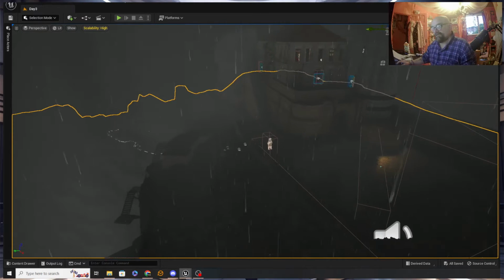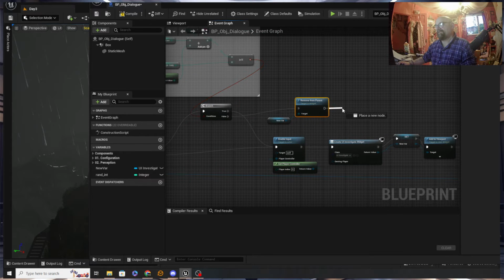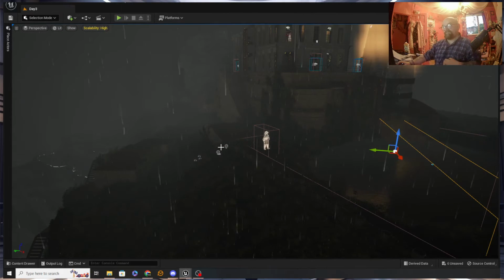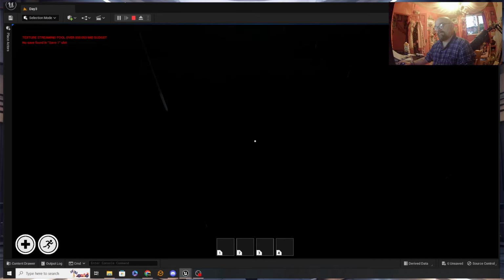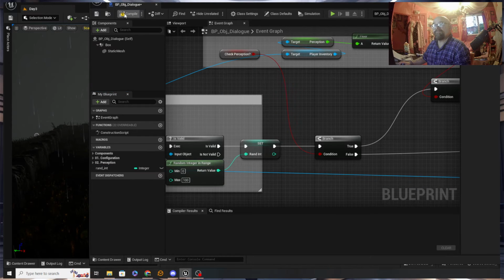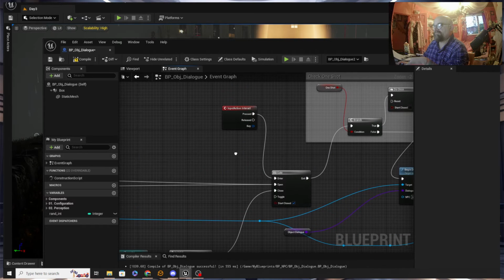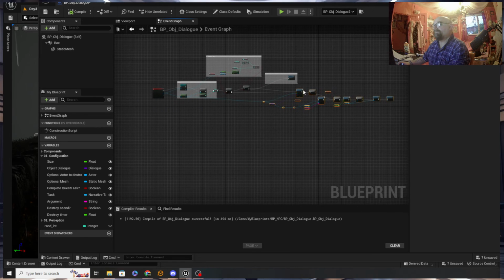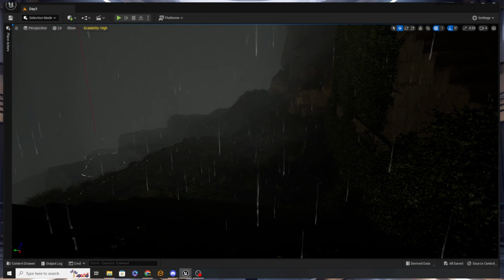Fixing a Blueprint Boundary Issue with Destroy Actor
At the moment, when a player enters an area where they can perceive something, ie an interesting tree, they have to step into an invisible volume that then checks the players current modified perception score (a hidden variable that the player cannot adjust themselves without learning things etc). If that check is passed then the player is given a prompt of a question mark on screen which means that the player can press the action button to read the description and look at the item they are percieving.

Problem with that is, even if the player fails, the perception area is still there. This means that it is occupying a collision channel, which means that things like doors that may be inside of this volume are unable to run.

The solution to this is to take the blueprint that is controlling the action and make it a “one shot”. At the end of its use, even if the player has not passed the perception, the system will not currently give them a second shot at it, so what the use of having it still as a valid and loaded resource?

So the solution? On completion of the test or on completion of the descriptive event the actor is destroyed. Job done!